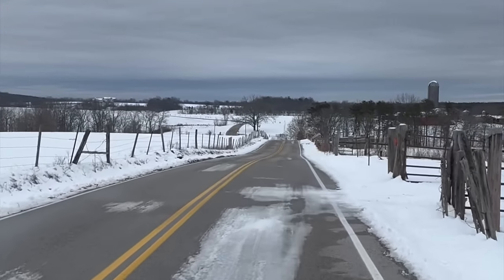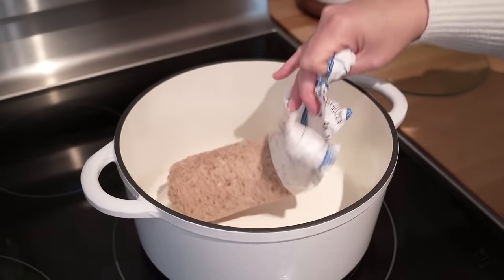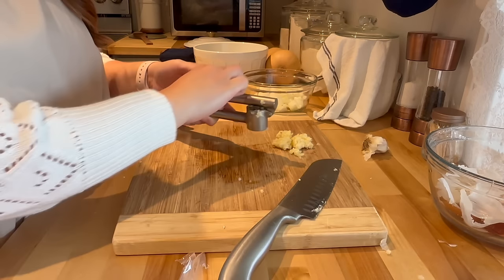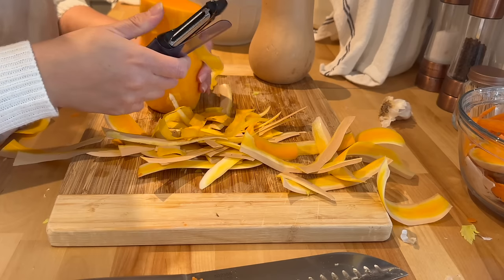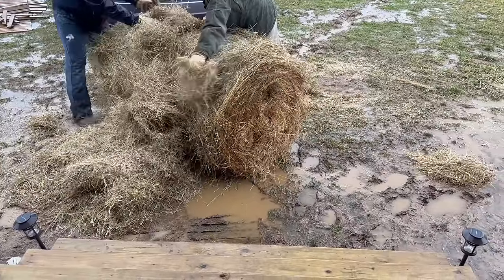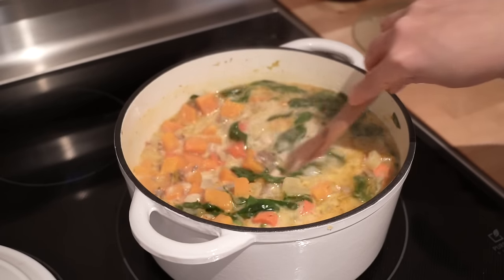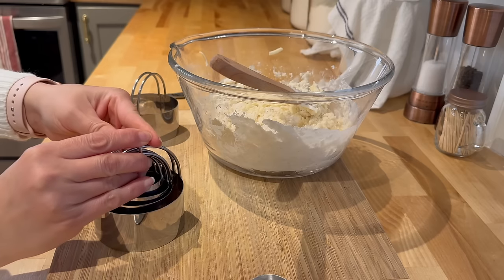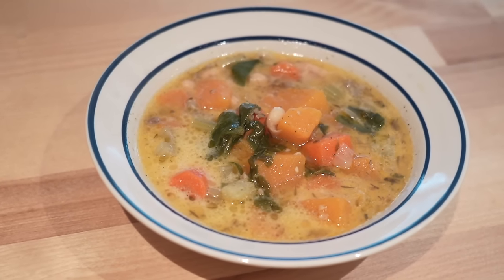WINTER IN THE KITCHEN FOR A FAMILY OF 6, Homemade Buttermilk Biscuits and Butternut Squash Chili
Join me in the cottage kitchen today I am cooking a nice warm meal for our family of 6.

Biscuit Cutters
Lid (Rubber Carrot) Protectors
Dough cutter
Cookie Sheet

Our shop is currently closed during our move (the best way to support us right now is to watch our videos)
+ AMAZON STORE

3372 Main Street
No. 130

+ Fiskars Rotary Cutter
+ Miter Saw Box Kit
+ Fabric Tape Measure
+ Cutting Mat
+ Omigird Ruler
+ Electric Mini Miter Saw

🎥EQUIPMENT🎥
+ Lighting Kit